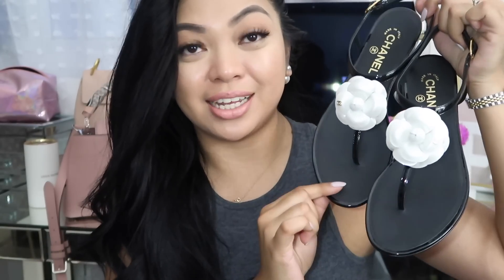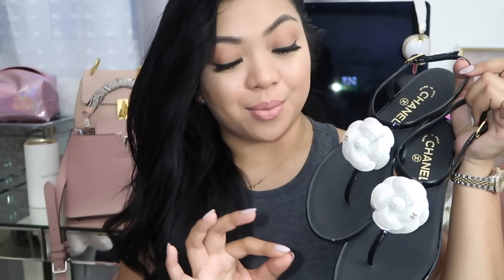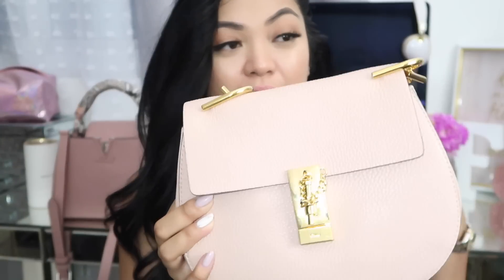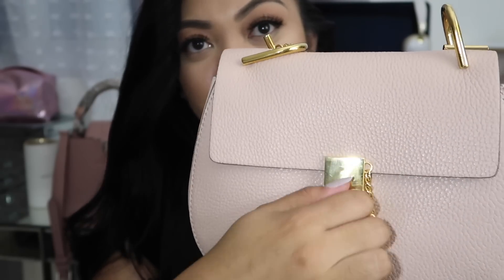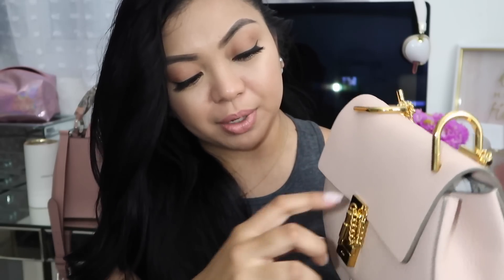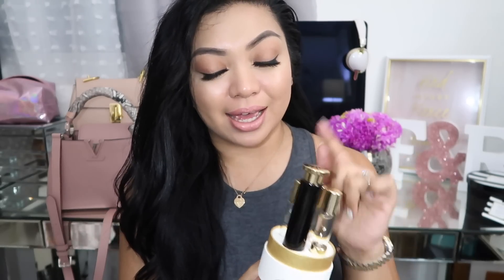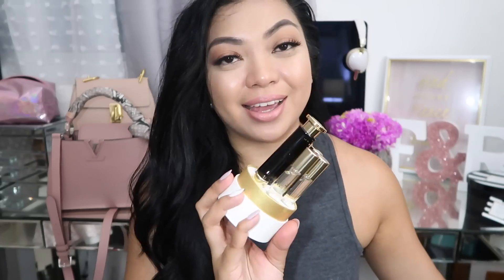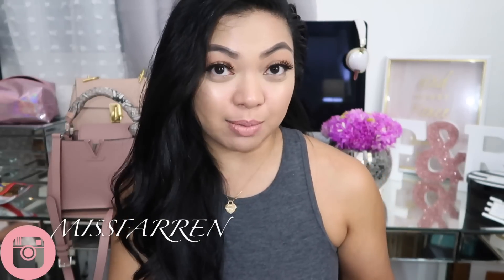Luxury Birthday Haul!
Hi Lovelies. Took me a while to upload my Birthday Haul, but here it is!

THE GRAM: MISSFARREN
SNAPCHAT:MISSFARREN / FARREN DELOS SANTOS

Items Mentioned:
1. Louis Vuitton Emilie Rose Poudre
2. Chanel Sandals (not exactly the one, but close)
4.Chloe Drew Medium CEMENT PINK
5.LOUIS VUITTON FRAGRANCE APOGEE TRAVEL SET

ITEMS MENTIONED IS FOR REFERENCE.
ALL ITEMS MENTIONED ARE PURCHASED BY ME OR GIFTED.